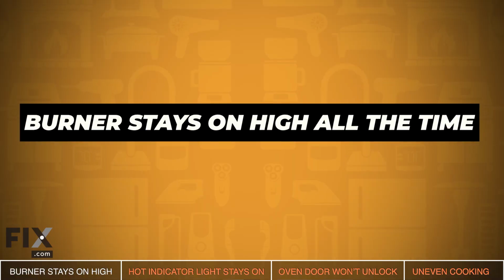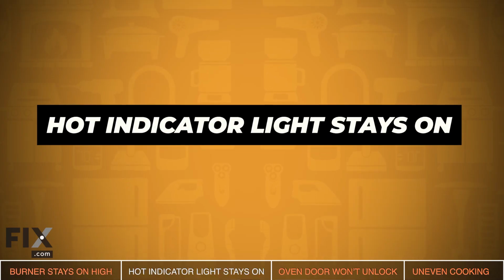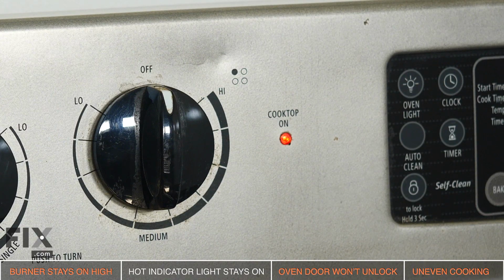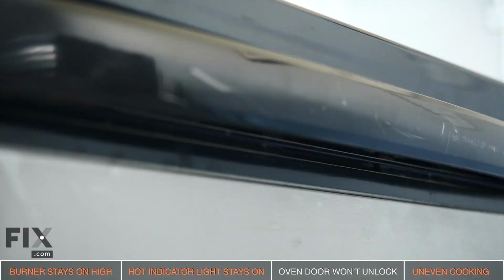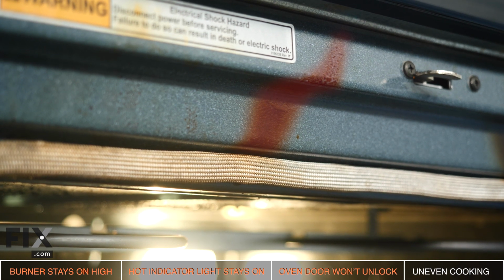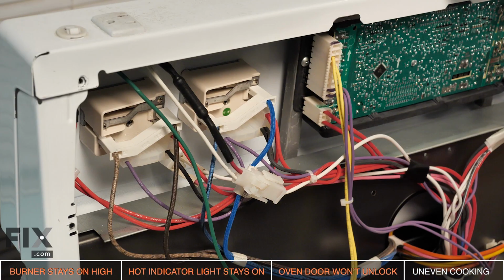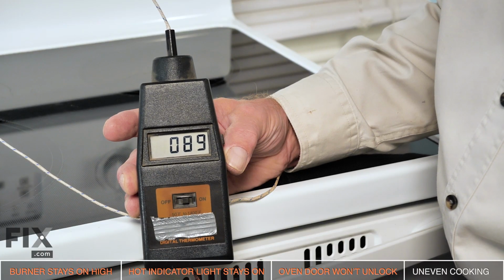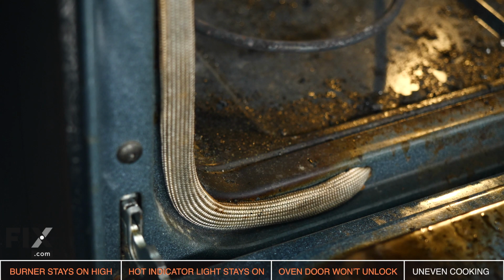Top 4 Most Common Issues With Your Range | FIX.com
Almost everyone has a range or stove in their home, and the fact of the matter is, sometimes they break down! If your range is down, it can cause HUGE problems in your home, so it's helpful to know the most common issues you might run into with a range. This video will show you exactly what you can expect the culprit to be if your range is malfunctioning, so you can get started fixing it, and get dinner back on the table again!

Video Contents:
00:00 Intro
00:22 Burner Stays on High
00:46 Hot Indicator Light Stays On
01:17 Oven Door Won't Lock
01:31 Uneven Cooking

We love hearing from FIXers!  Let us know what you think of the video in the comments below and share some DIY stories with us!